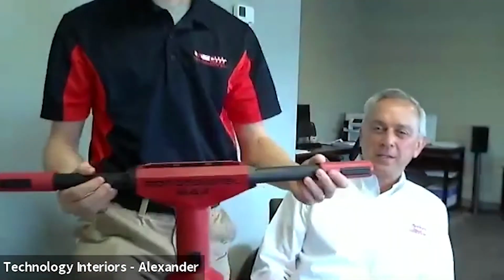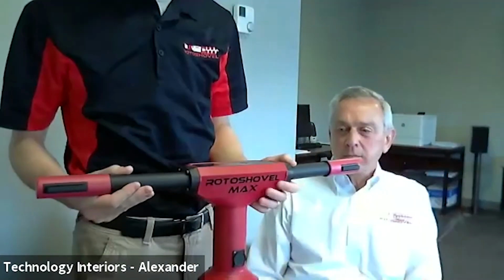Techstination Interveiew: Tech help for the garden from RotoShovel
RotoShovel can help gardeners get planted faster and easier. Founder/CEO Rick Goren and Operations Manager Alexander Perry on how it works and what's next in this Techstination interview with Fred Fishkin.